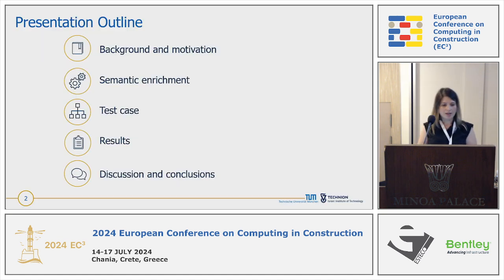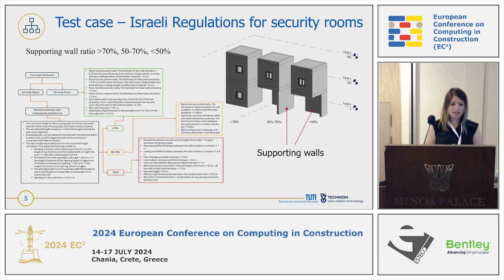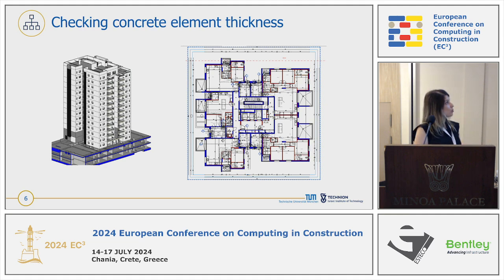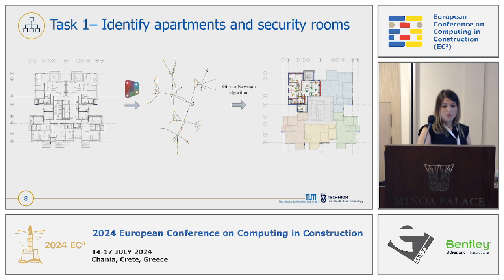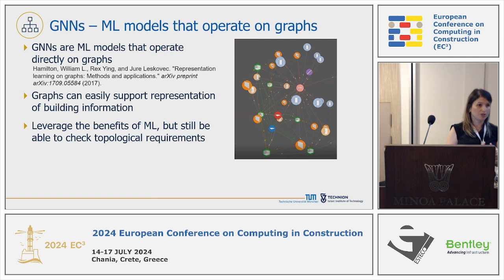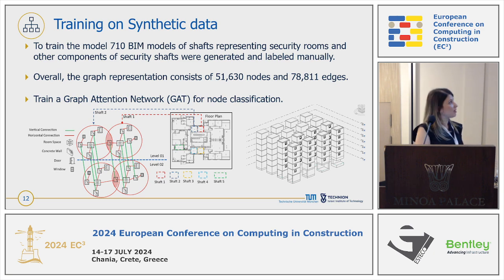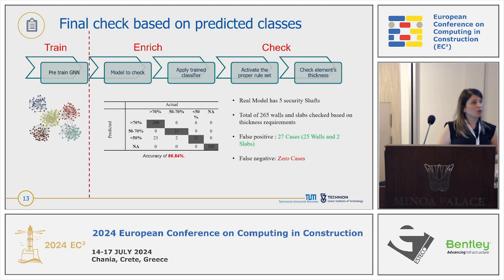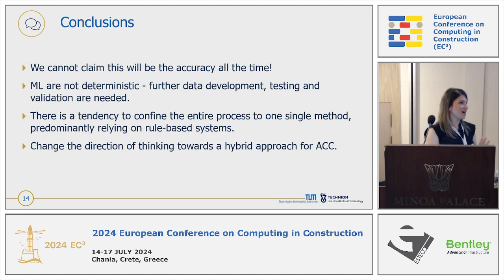2024 EC3-DIM-Bloch, Tanya-Leveraging Graph Based Semantic Enrichment for Enhanced Automated Code-...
"Title: Leveraging Graph Based Semantic Enrichment for Enhanced Automated Code-Checking

Authors: Bloch, Tanya (1);
Wu, Jiabin (2);
Alnuzha, Maen (1);

2: Technical University of Munich, Munich, Germany

Session: Data Integration Methods

Abstract: Despite advances in BIM technology, achieving a comprehensive machine-readable design representation for Automated Code Checking (ACC) remains a labour-intensive task. Recent research suggests applying Machine Learning (ML) for ACC, but its efficacy relies on rich semantic data, often lacking in BIM models. We propose decomposing the regulatory checks into sets of semantic enrichment tasks, each tailored with the most suitable solution. We demonstrate this approach with a case study from the Israeli regulatory requirements for security rooms. We focus on two distinct semantic enrichment tasks necessary for the check by leveraging community detection algorithms and Graph Neural Networks (GNNs)."